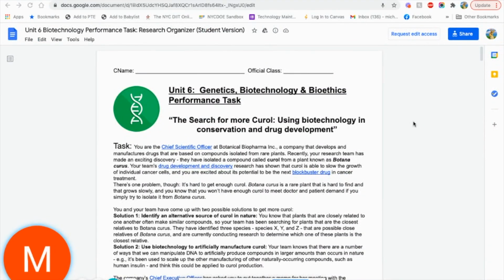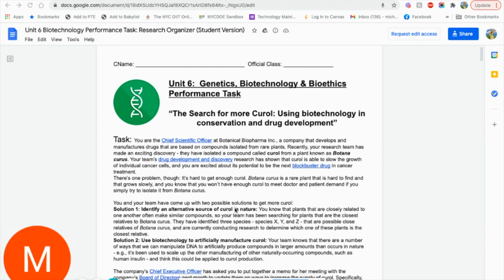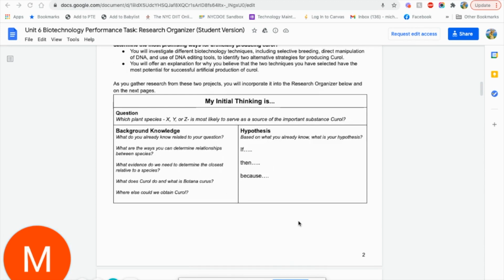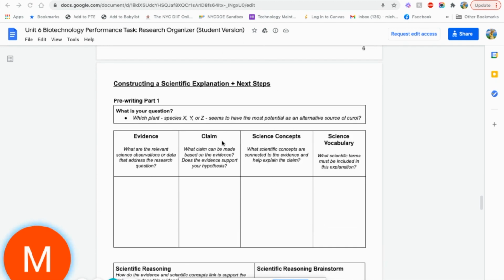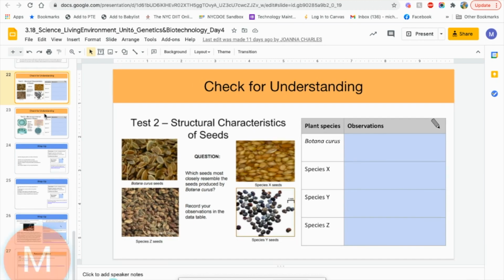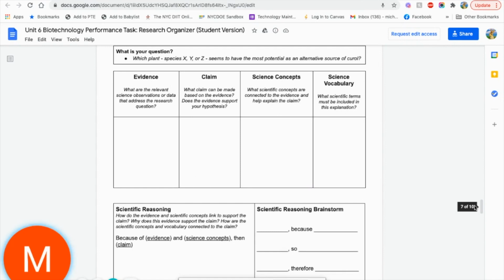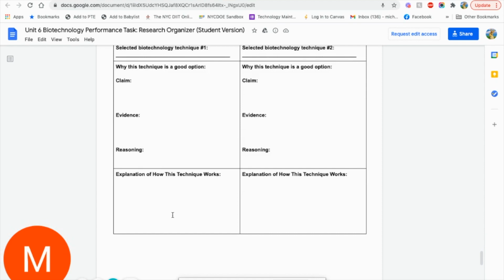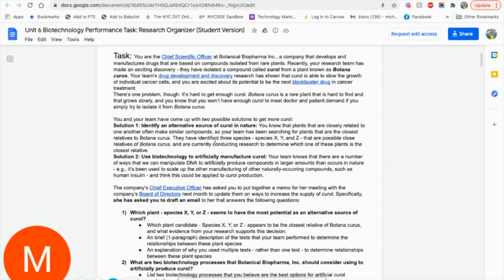Science_LivingEnvironment_Unit6_GeneticsBiotechnology_Day2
How can we start to work on the Genetics and Biotechnology Unit Performance Task: Finding an Alternative Source of Curol?